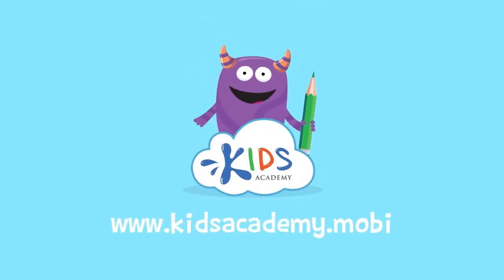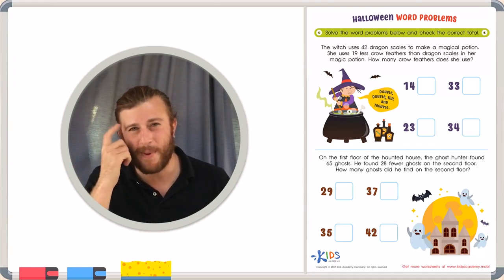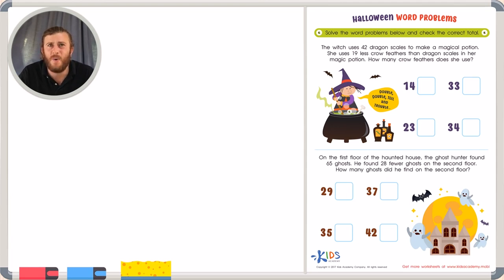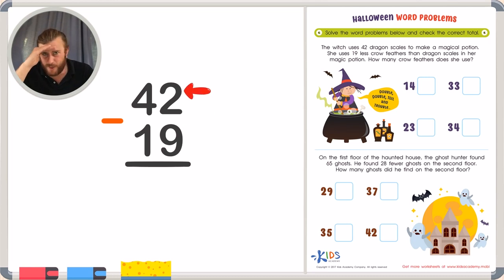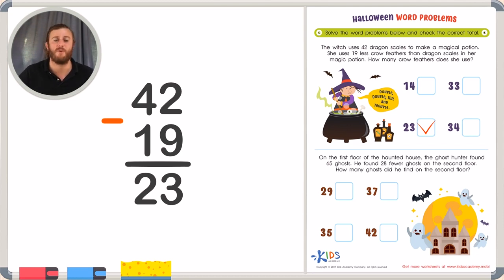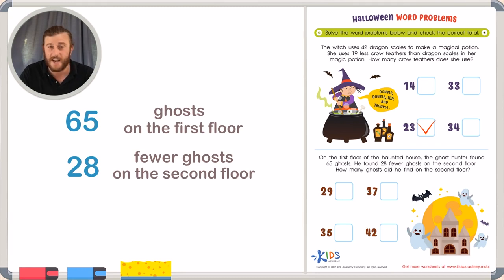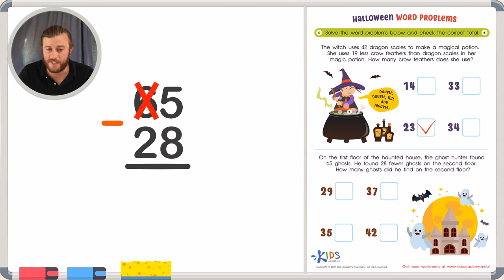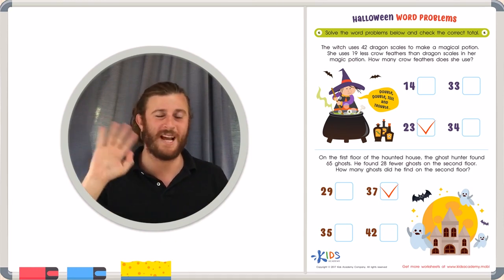Word problems for 2nd Grade | Halloween Worksheets | Kids academy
Welcome to Kids Academy! Today we are gonna solve some spooky Halloween word problems, which contain the words "less" and "fewer". Hopefully, after watching this video these words will be less scary. This activity will allow kids to learn about subtraction using word problems. Enjoy your viewing!

Thousands of parents and educators are turning to the kids’ learning app that makes real learning truly fun.